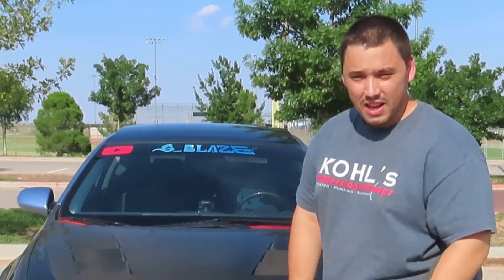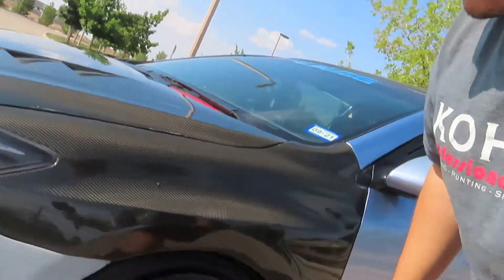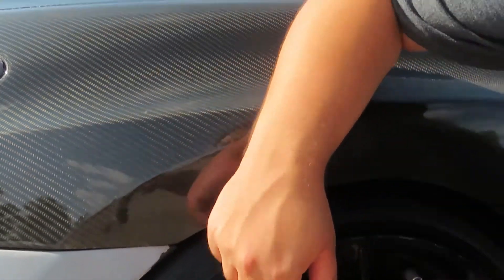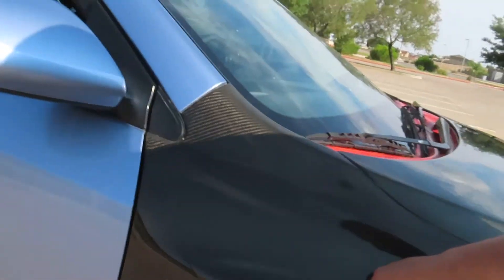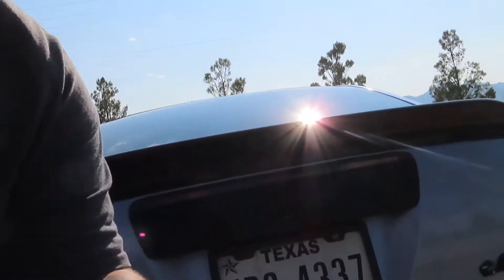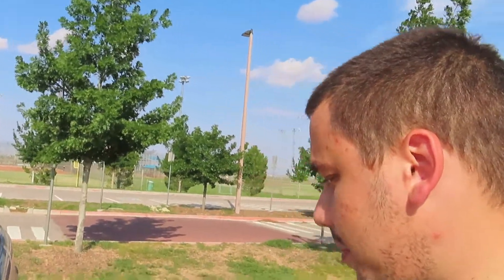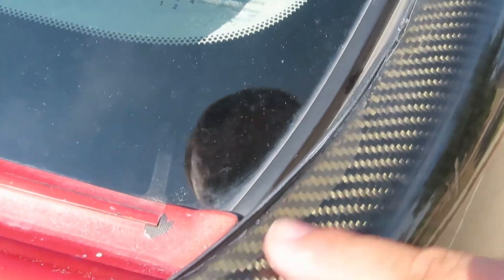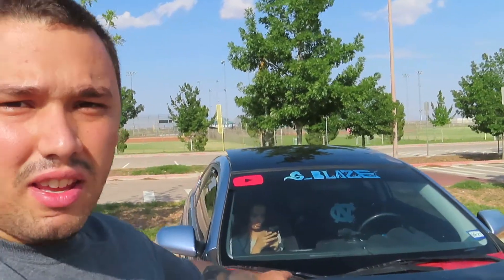I Can't Believe The Carbon is Ruined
I ruined my seibon carbon fiber pieces on my scion tc. These Scion tc mods were done over a year ago and these are the downsides of having carbon fiber on your daily driver project car. I show you everything that has either cracked or burnt the clear off of my carbon fiber pieces and how it happened so you can be aware and not have the same mistakes or bad luck that i had.